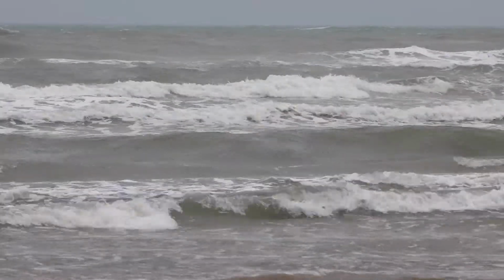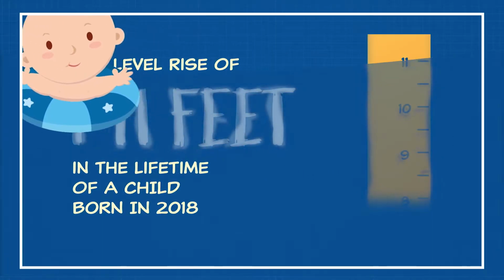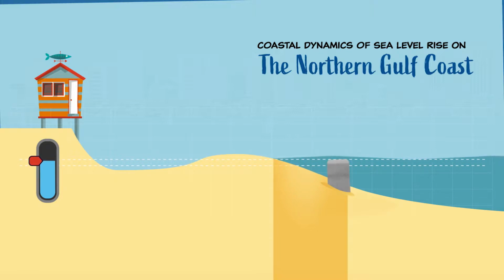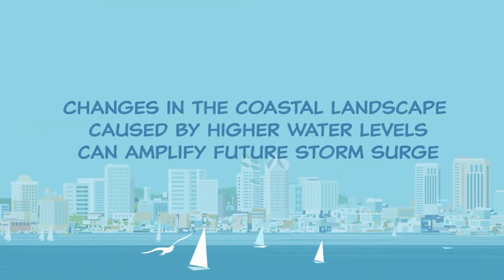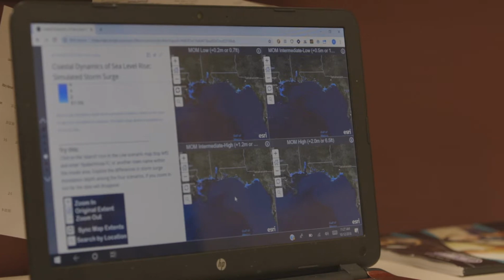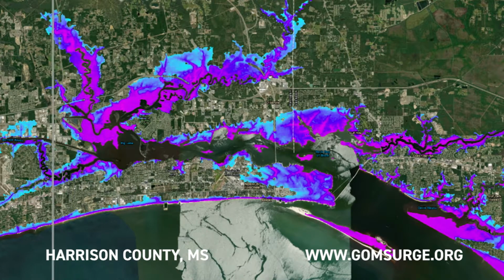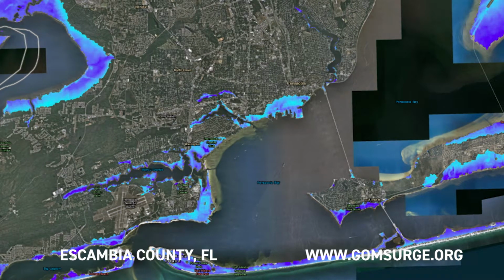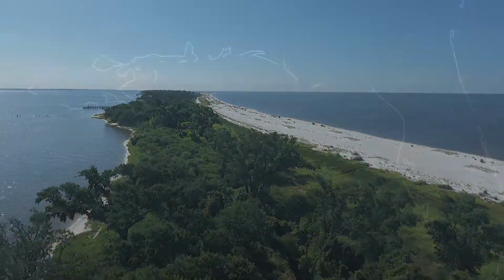Amplified Storm Surge: Northern Gulf Sea-Level Rise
This short film covers how storm surge is amplified by sea-level rise through dynamic coastal processes in the northern Gulf of Mexico (Mississippi, Alabama, and northwest Florida).

For more films in this series (as well as case studies showing what Gulf Coast communities are doing about sea-level rise issues), check out our channel and the Resilience to Future Flooding page on ngomssc.org.